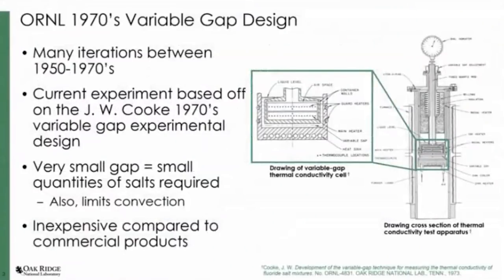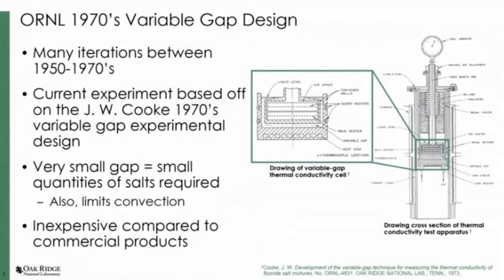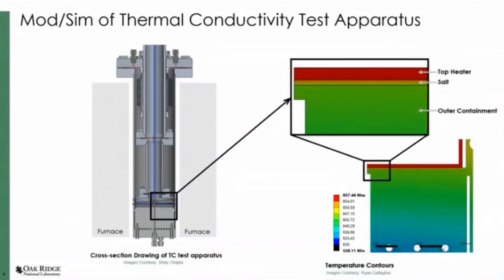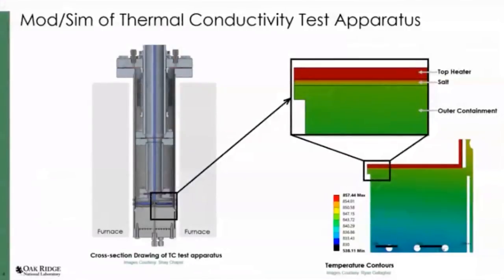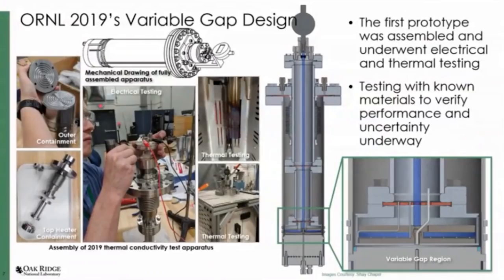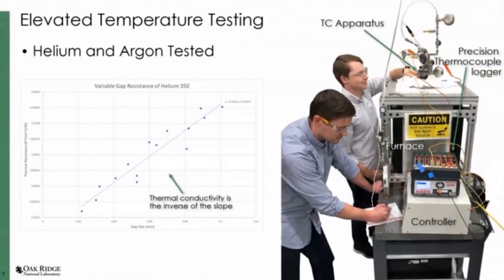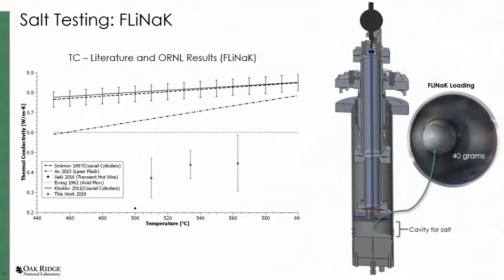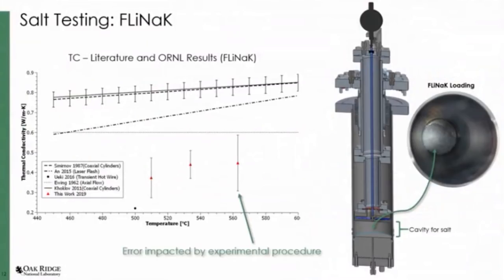Molten Salt Thermal Conductivity (Presentation+Interview) Dianne Ezell & Ryan Gallagher @ ORNL MSRW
Dianne Ezell is a R&D Staff in the Nuclear Experiments and Irradiation Testing Group (NEIT), within the Reactor and Nuclear Systems Division (RNSD) at ORNL. Ryan Gallagher is an Irradiation Engineer in the Nuclear Experiments and Irradiation Testing group (NEIT) of the Reactor and Nuclear Systems Division (RNSD).

To measure Thermal Conductivity of various Molten-Salts, we based our design off of J.W. Cook's 1970 variable gap design. That was a 20-year effort that finished in the 70s. The test apparatus that we've developed, if you've got a stainless steel it is about $13,000. If you went with Inconel it's about $25,000. The supporting materials would be a one-time purchase around $25,000.